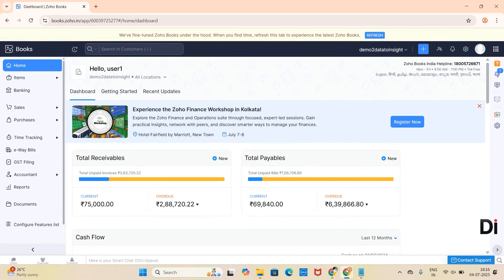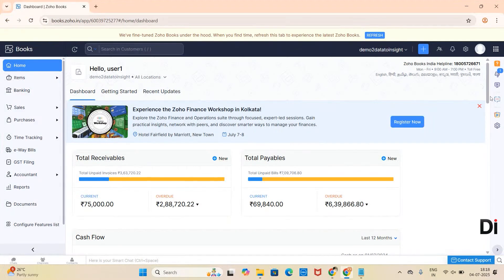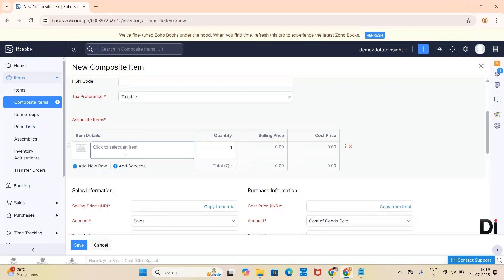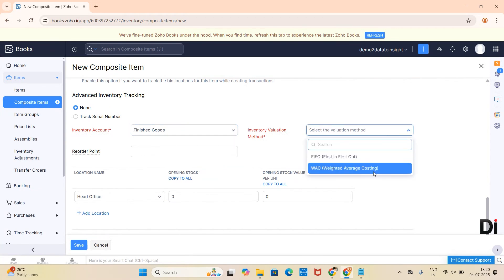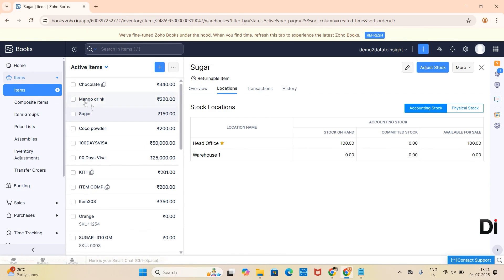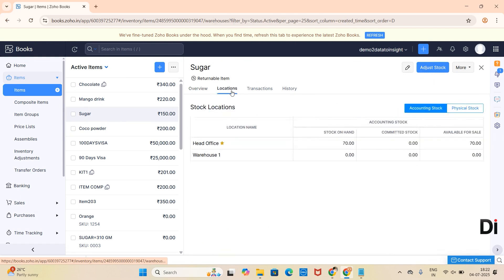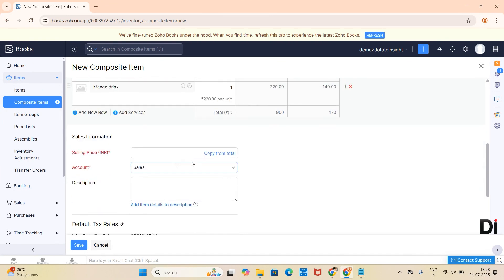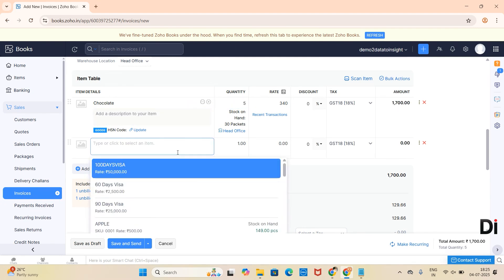Detailed video on the Zoho Inventory Composite Items module. | Manufacturing at Zoho | Zoho Books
From CRM and ERP implementations to comprehensive Zoho solutions, we provide services to help your business thrive.

In this video, we cover the Zoho Inventory Composite Items module — a must-know feature for businesses handling manufacturing and assembly processes inside Zoho Inventory and Zoho Books. Learn how to create composite items, manage raw materials, track finished goods, and streamline your production workflows with ease.

LinkedIn: Data to Insight Solutions

🎥 Video Timestamps (Simple for easy navigation):
0:00 Intro: Zoho Inventory Composite Items
0:30 How to set up and manage Composite Items
1:00 Using Composite Items for manufacturing in Zoho Books

👍 Like this video if it helped you master composite items in Zoho Inventory!